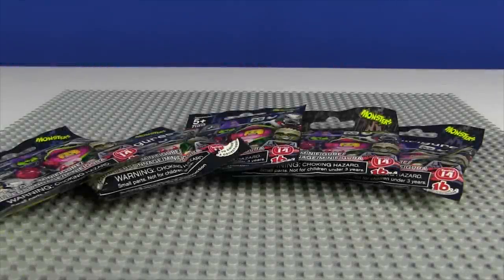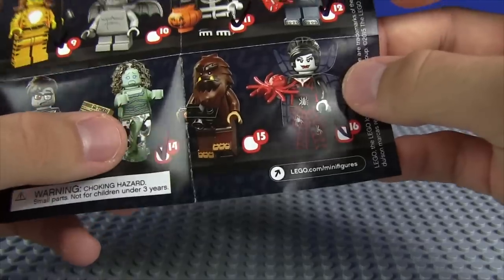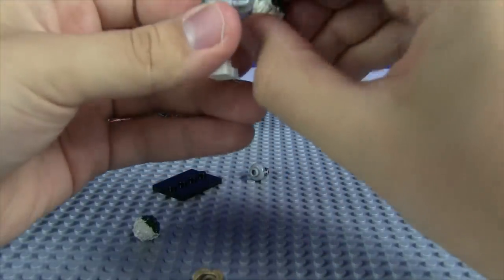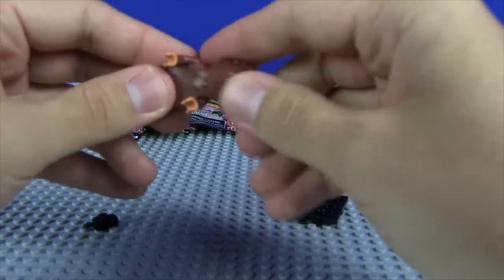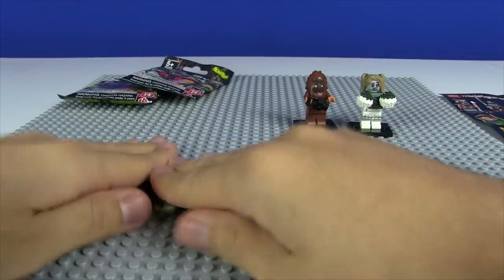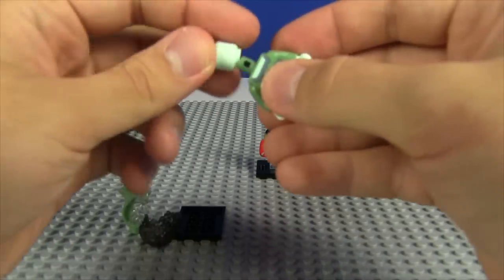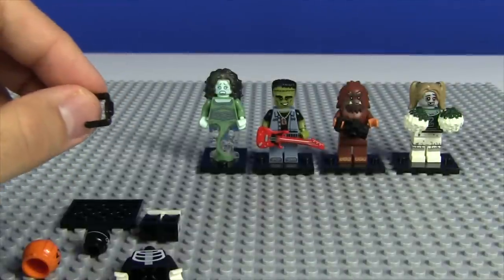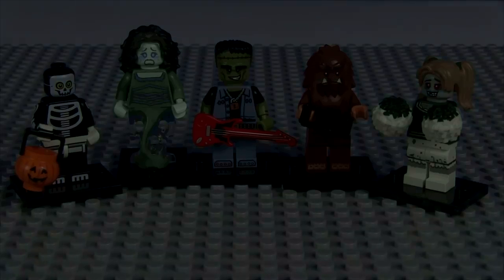NEW FIGS! - LEGO Series 14 - Minifigures Blind BagS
Are you excited? Time to dive into the new LEGO Minifigures!
If we can get to 2500 Likes that would be absolutely awesome :-)